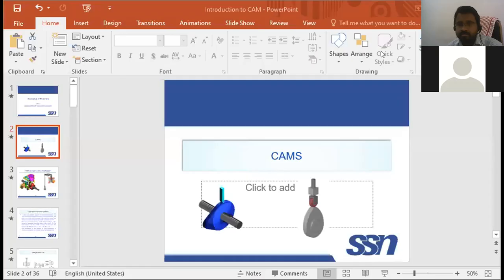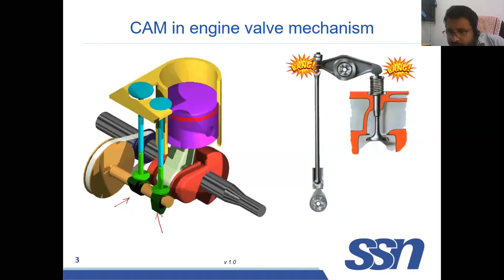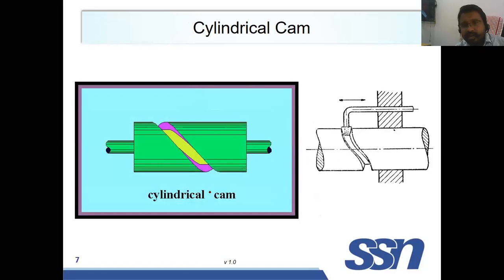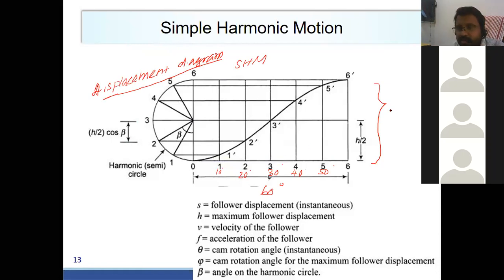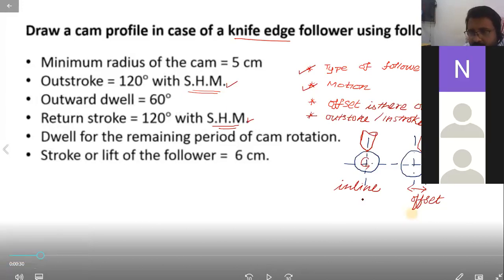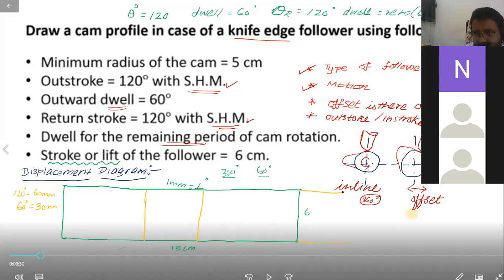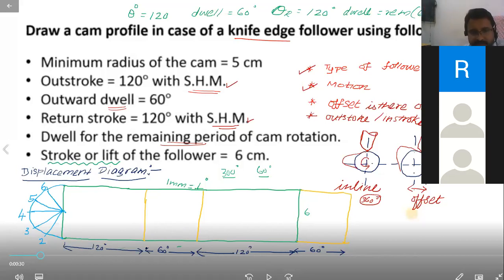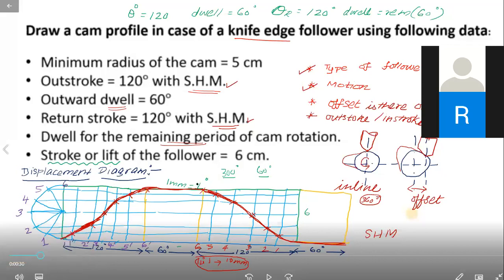CAM and Displacement Diagram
A cam is a rotating or sliding piece in a mechanical linkage used especially in transforming rotary motion into linear motion. It is often a part of a rotating wheel (e.g. an eccentric wheel) or shaft (e.g. a cylinder with an irregular shape) that strikes a lever at one or more points on its circular path. The cam can be a simple tooth, as is used to deliver pulses of power to a steam hammer, for example, or an eccentric disc or other shape that produces a smooth reciprocating (back and forth) motion in the follower, which is a lever making contact with the cam. A cam timer is similar, and were widely used for electric machine control (an electromechanical timer in a washing machine being a common example) before the advent of inexpensive electronics, microcontrollers, integrated circuits, programmable logic controllers and digital control.

Dr. M.S. Alphin B.E, M Eng, Ph.D.
Associate Professor
OMR, Kalavakkam- 603 110, Chennai, TN , INDIA